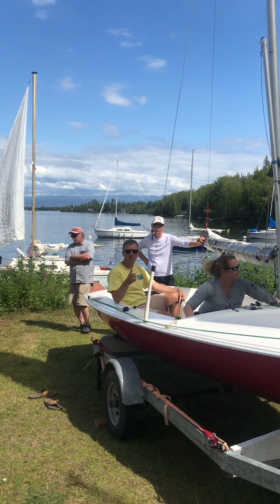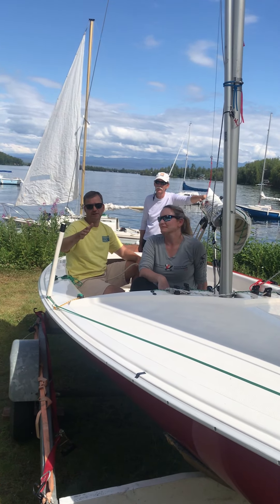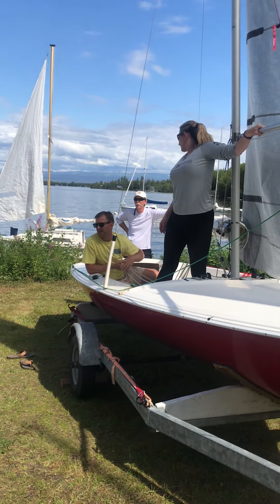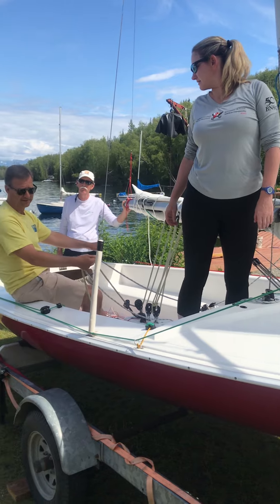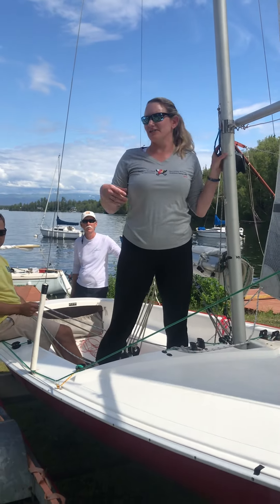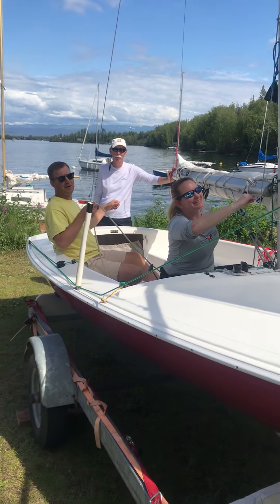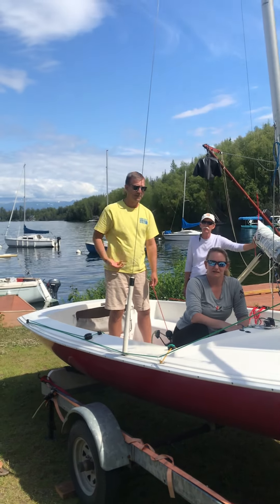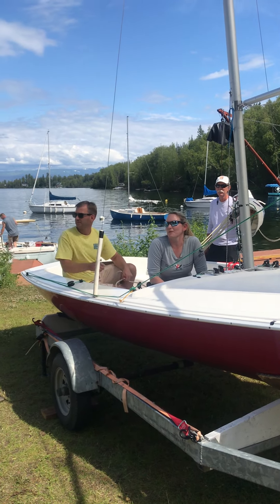Spinny Flying Getting to the mark and setting the pole 1 of 5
Rigging tips,   line handling,  crew communication, team roles & responsibilities, and boat balance & control